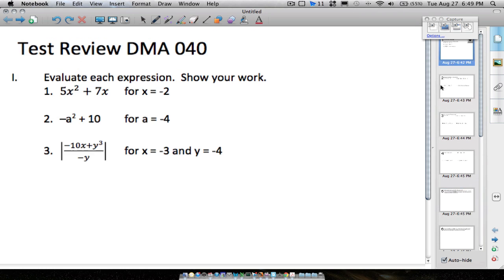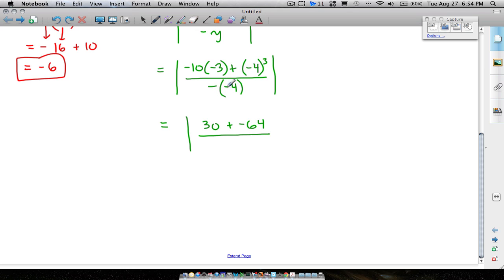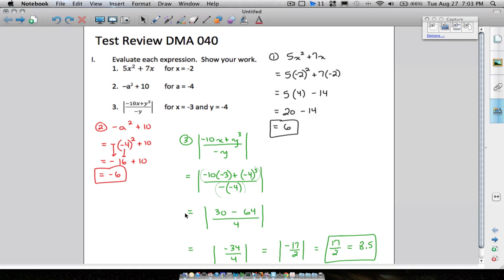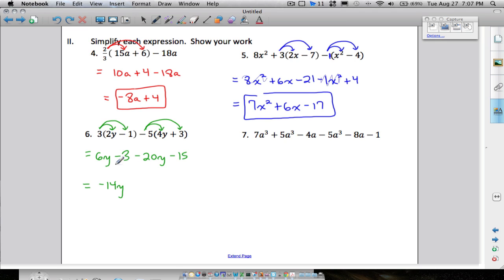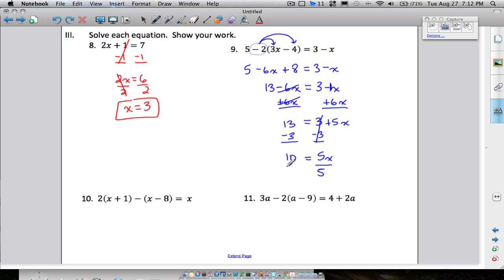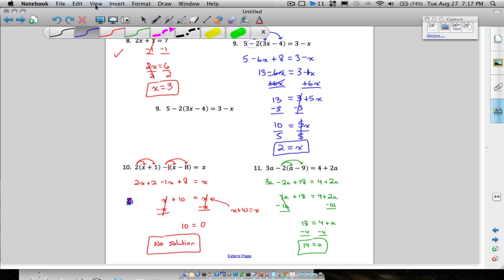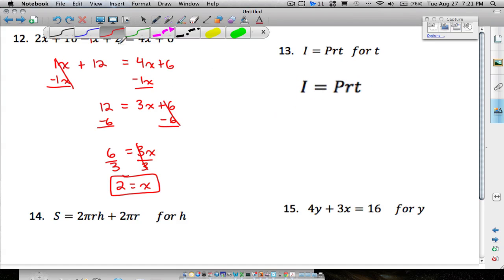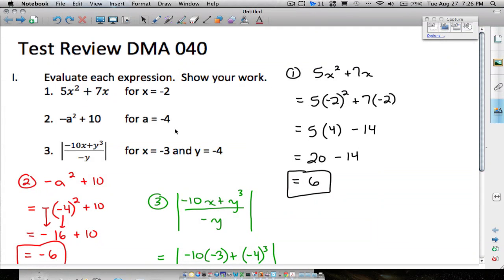DMA 040 Review Part 1 Problems 1-15